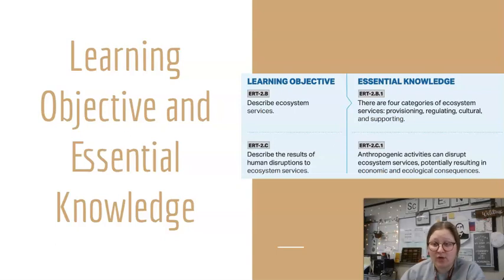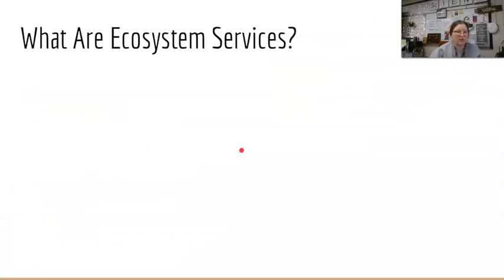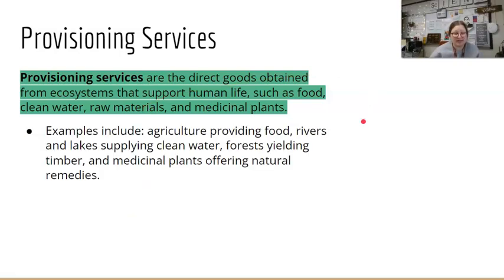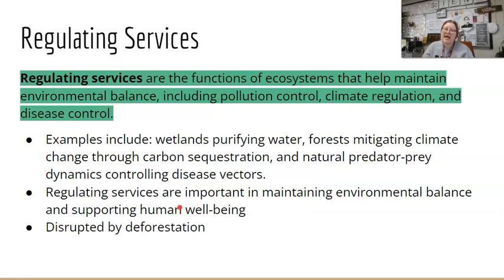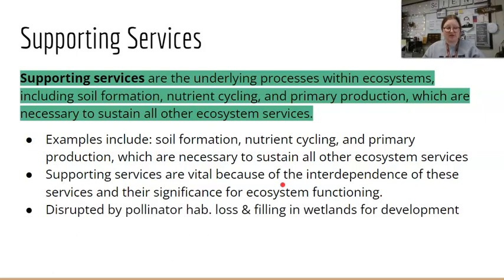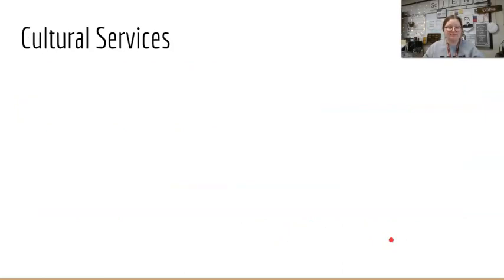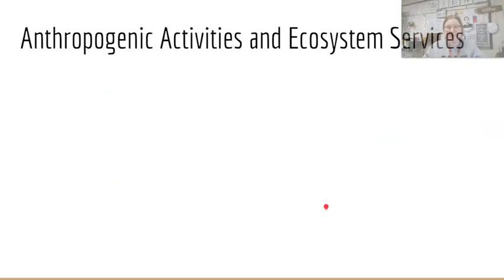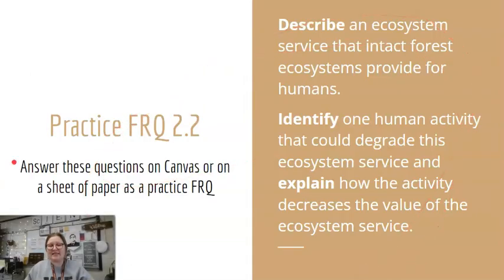2.2 Ecosystem Services